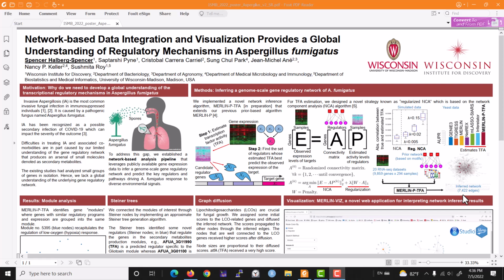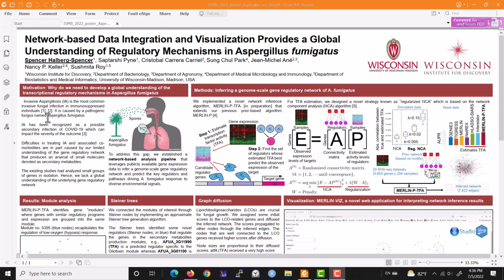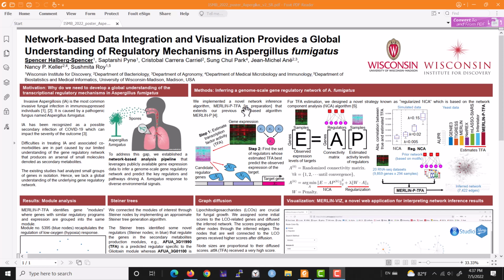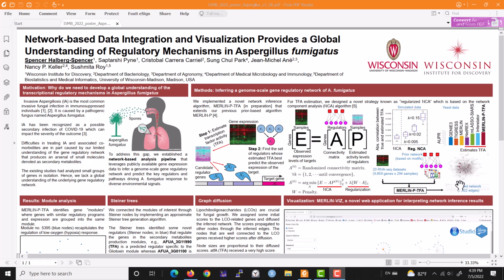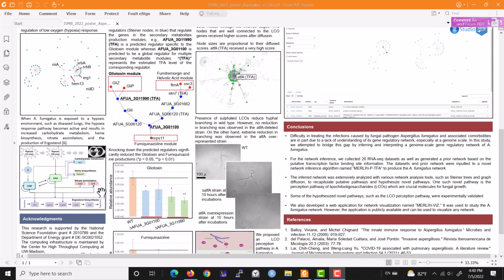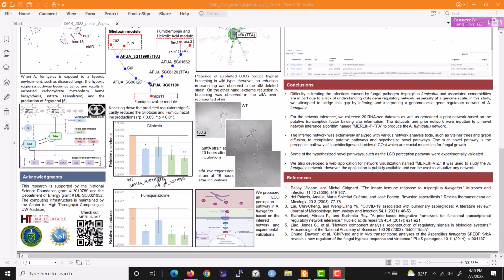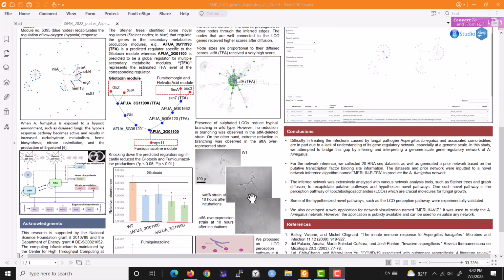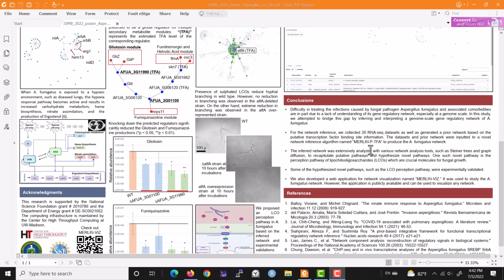Network-based data integration and... - Spencer Halberg-Spencer - NetBio - Poster - ISMB 2022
Network-based data integration and visualization provides a global understanding of regulatory mechanisms in Aspergillus fumigatus - Spencer Halberg-Spencer - NetBio - Poster - ISMB 2022